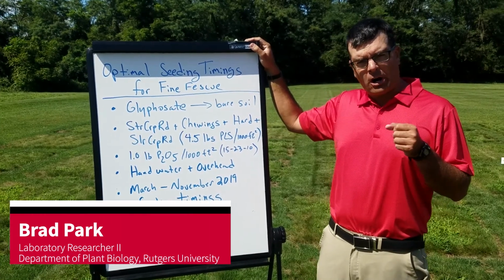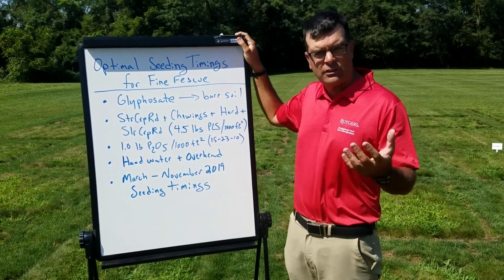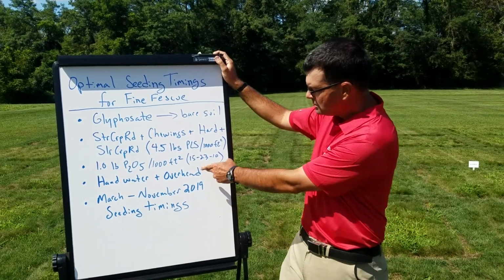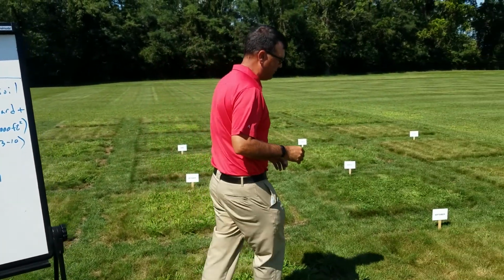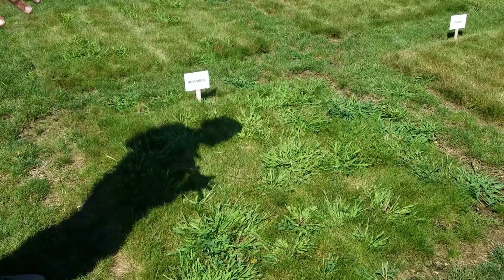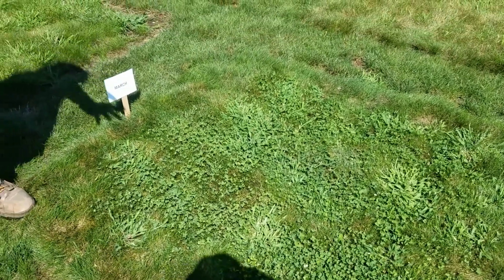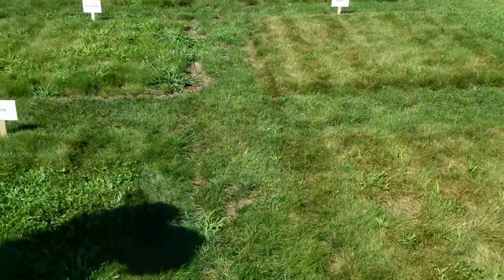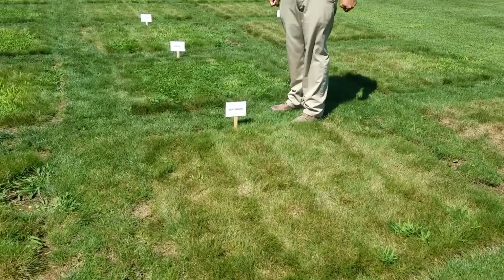Optimal Seeding Timings for Fineleaf Fescue - Rutgers 2020 Virtual Turfgrass Research Field Day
Brad Park discuses Optimal Seeding Timings for Fineleaf Fescue.  This lecture is part of the Rutgers 2020 Virtual Turfgrass Research Field Day series. Thank you to the NJTA and our generous sponsors for your support in putting this together: A-LIST, BASF, BAYER, Finch Services, DLF Pickseed, Grass Roots, Helena Agri, Mountain View Seeds, and Syngenta.